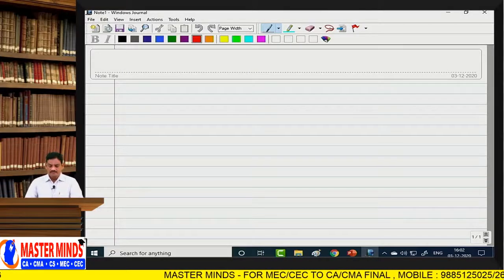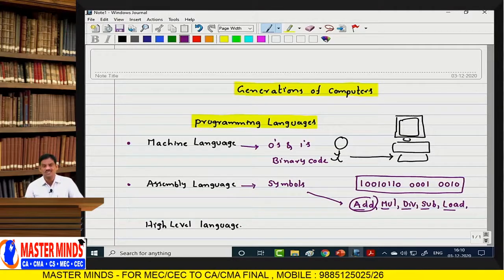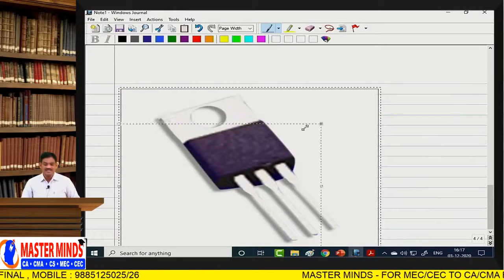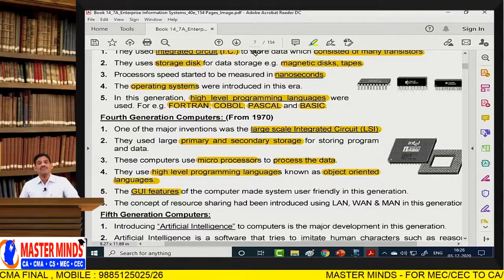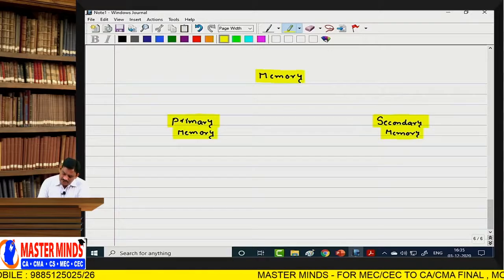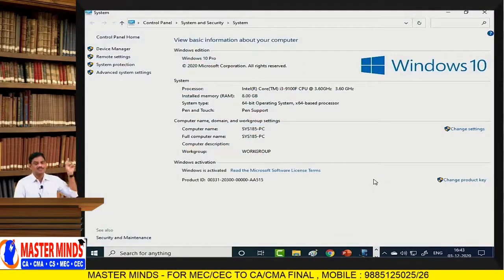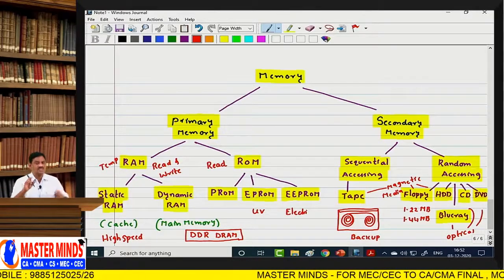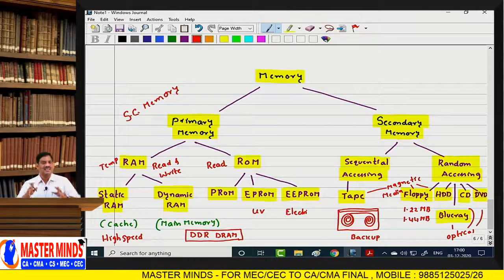66_CA Inter_Reg_EIS_Introduction to Computers_44E_Part 03